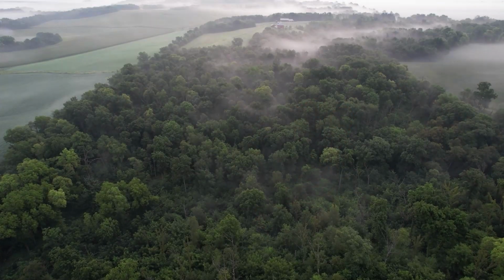Buying Rural Land Pt. 2: "Finding Land for Sale"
Want to learn about the process of Buying Rural Land? Check out Part 2 of our video series on the whole process from Working with an Agent to Closing the Deal!

@Landyourground on all socials

LandYourGround.com

Questions? - Have a question about anything we talked about?